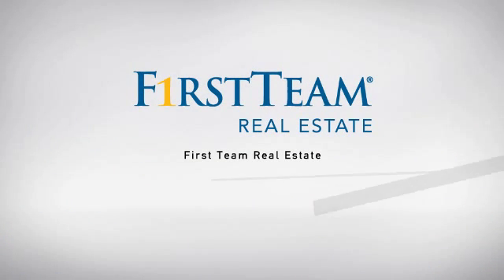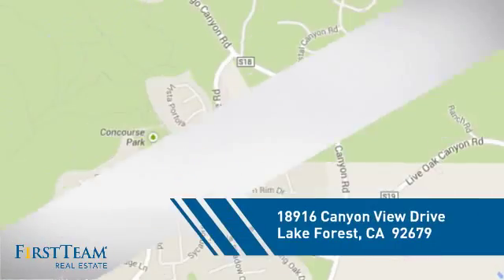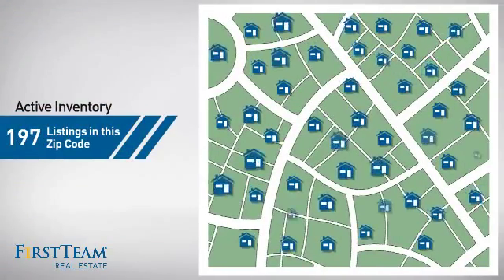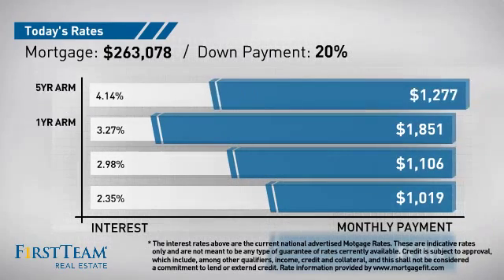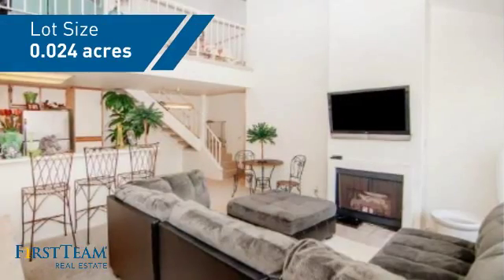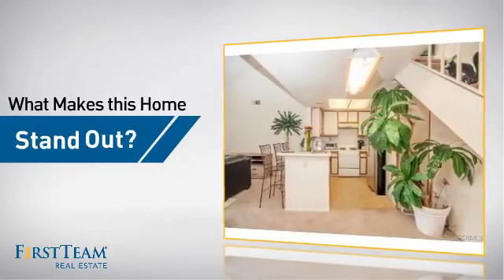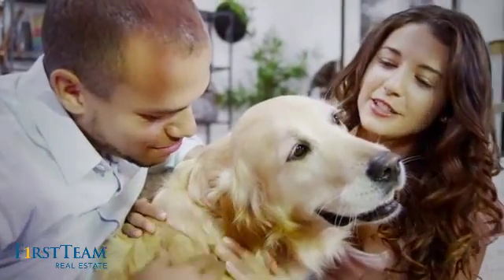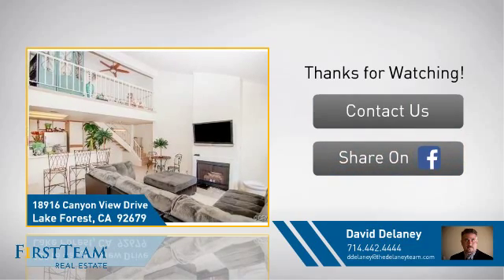18916 Canyon View Drive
This sunny 2 Bedroom, 2 Bath Upper End Unit with Loft and no one above and only one neighbor next door. Open floor plan with Cathedral Vaulted ceilings and lots of windows for great natural light. Large Loft that could be ideal as an office or a 3rd Bedroom. Living Room Sliding Glass Door opens to Balcony making entertaining a breeze. Side door to garage leads directly up stairway to your front door. Convenient to shopping, entertainment and freeways while just minutes to all that nature has to offer. A Great School district completes the package. For Location, Value and Price this home can't be beat! FHA Approved Community.